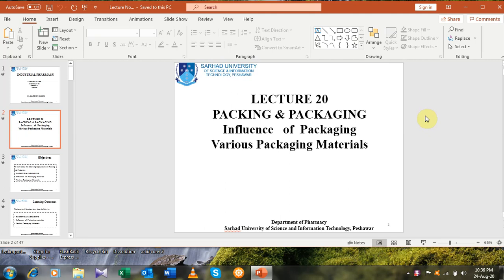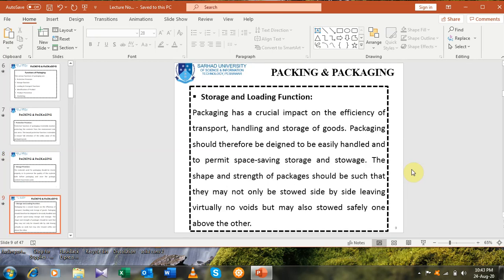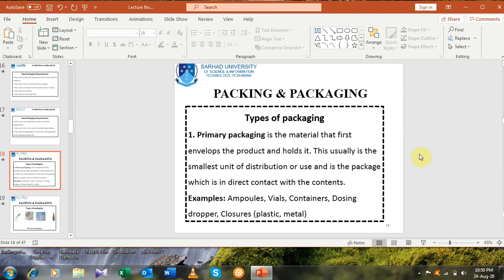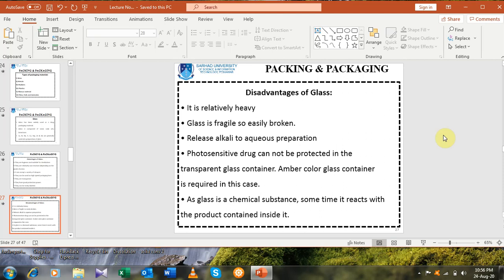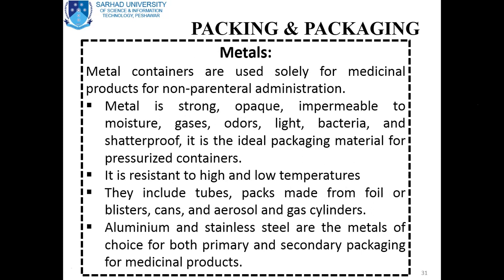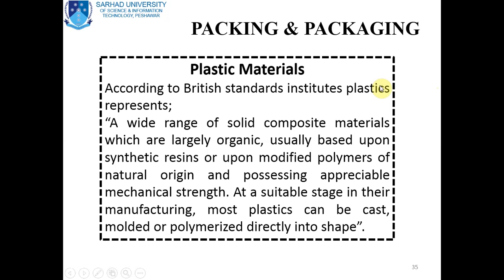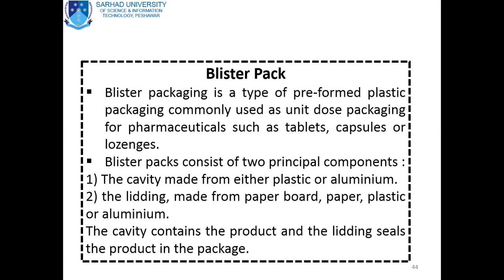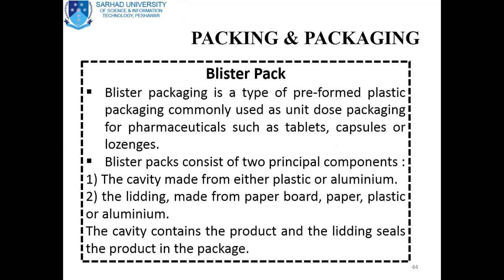Lecture: PACKING & PACKAGING (Influence of Packaging, Various Packaging Materials)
Influence of Packaging, Various Packaging Materials